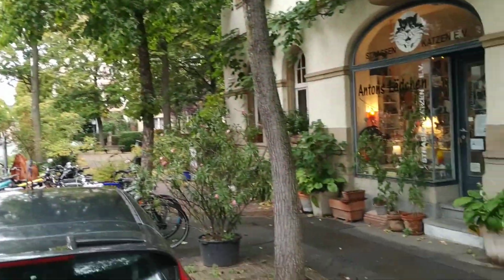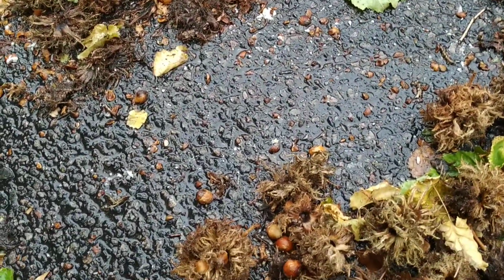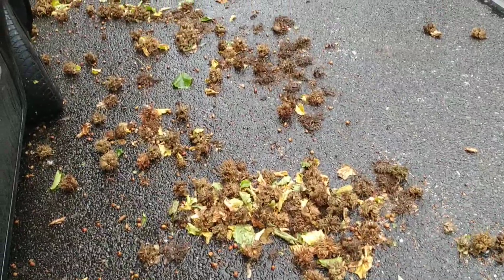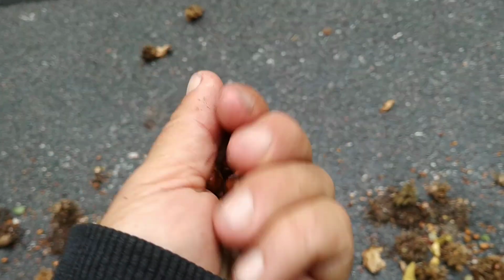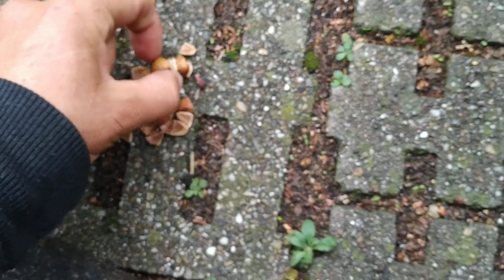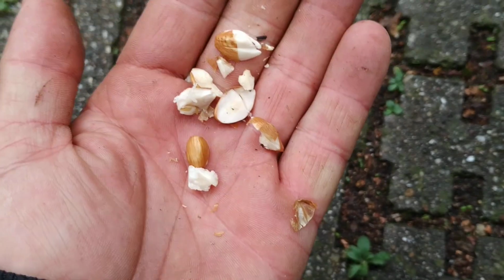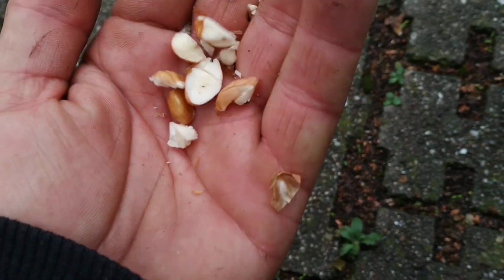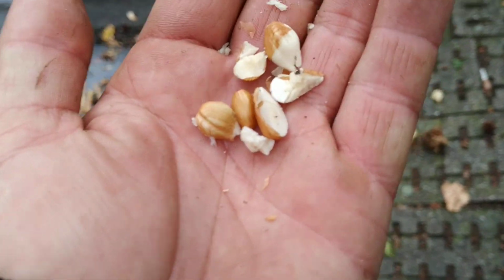Tree Hazel (Corylus colurna) - the neglected super timber and nut tree